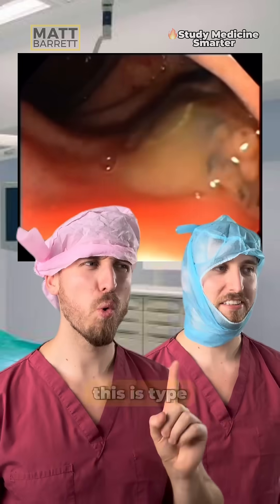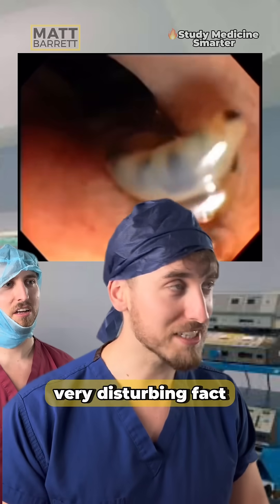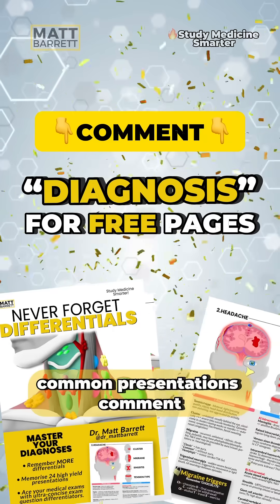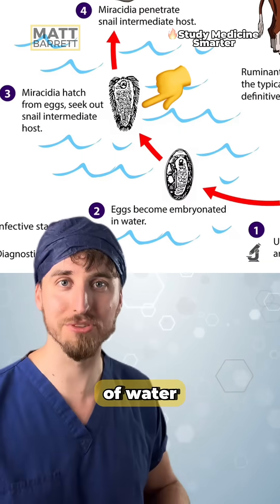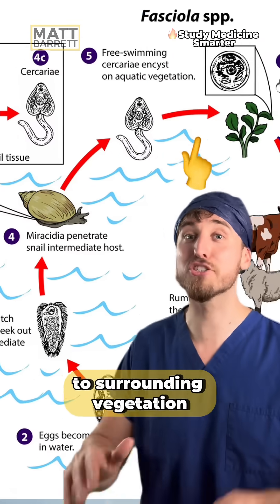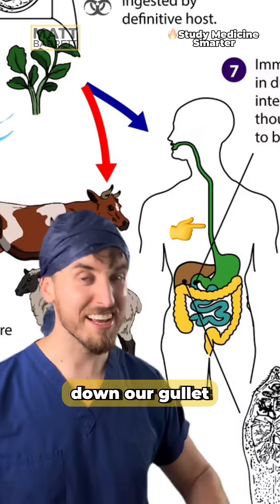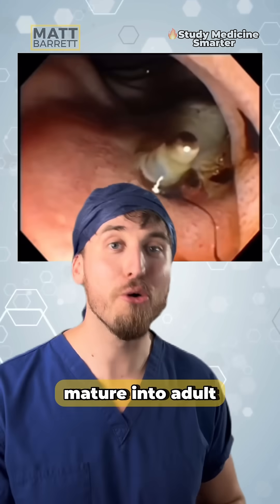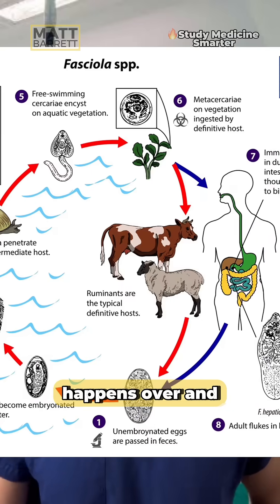High yield fasciola hepatica facts for your medical exams